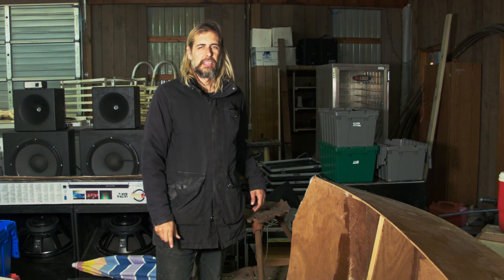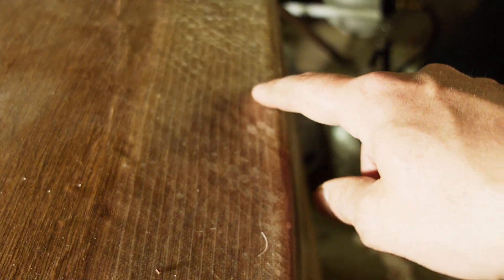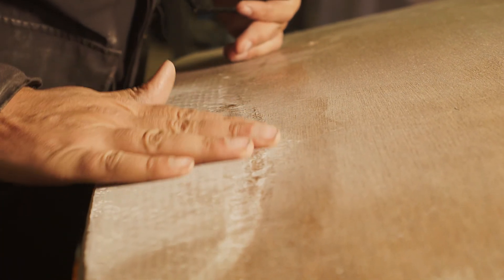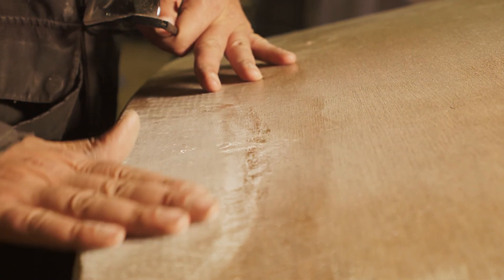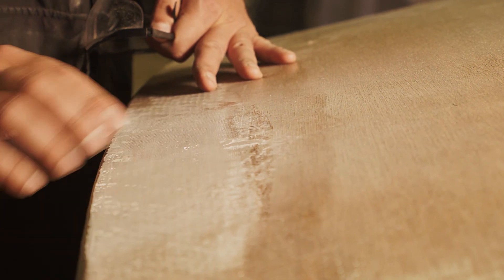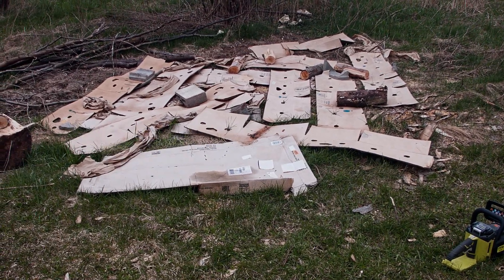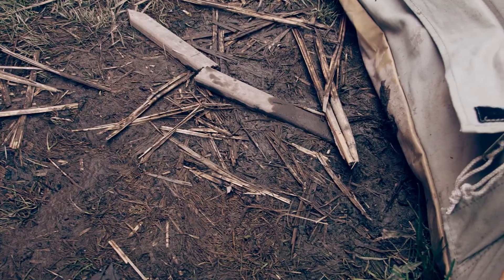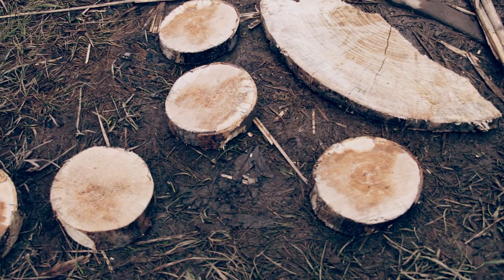Day 35 - a carpet, a pirate ship, and some cardboard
I revive work on an old project while waiting for warmer weather